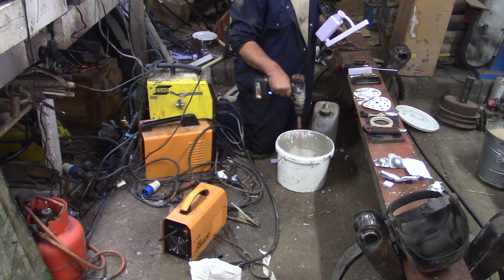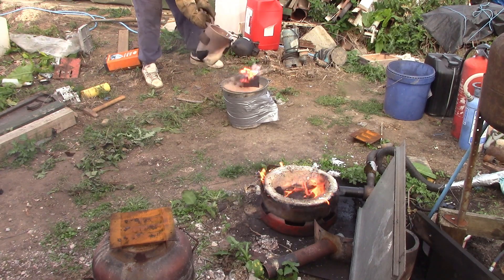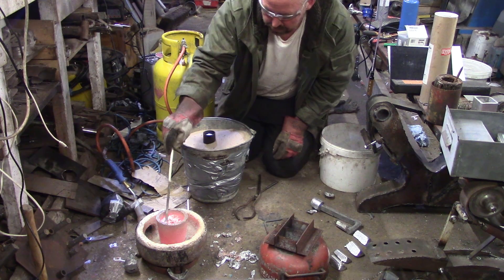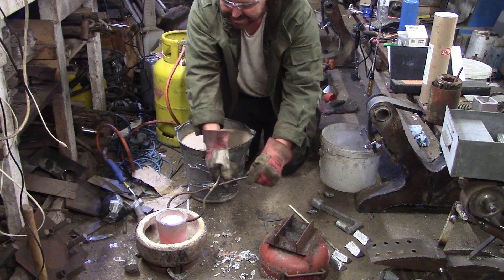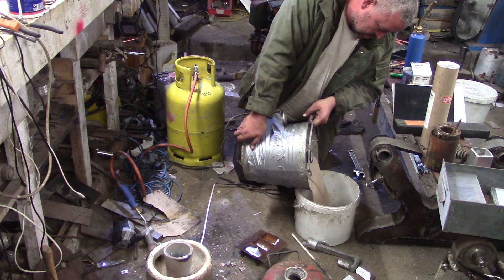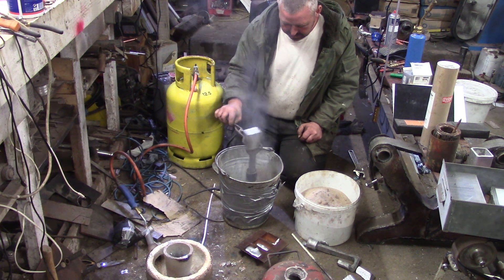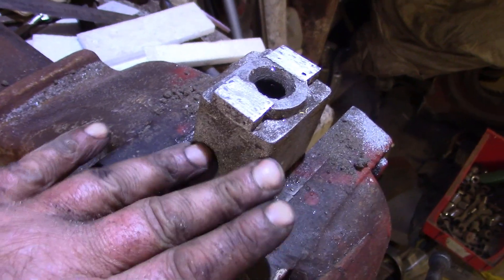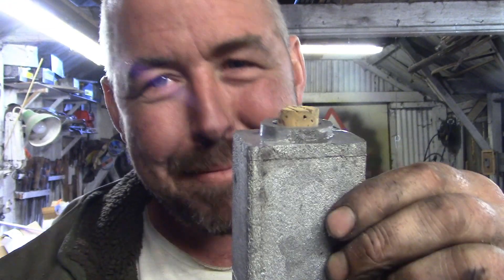Lost foam casting a bottle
An accidental project, mostly out of curiosity to see how vibrating loose sand fills the ultimate undercuts